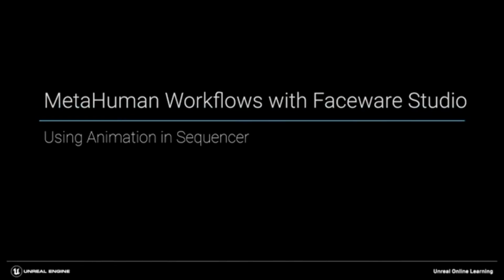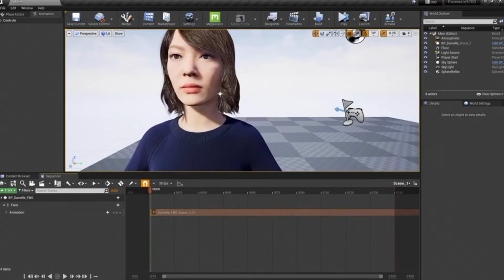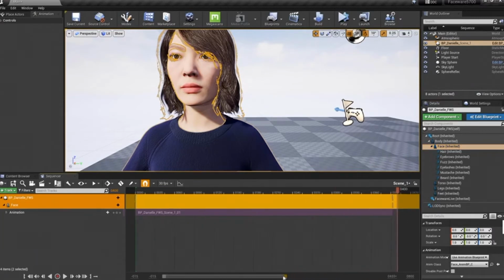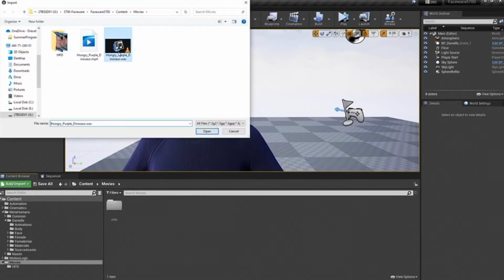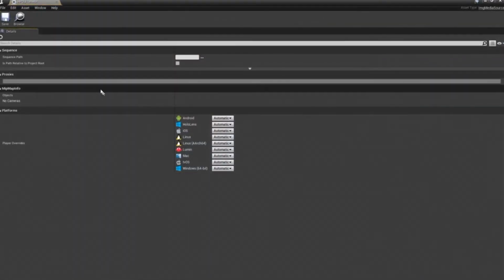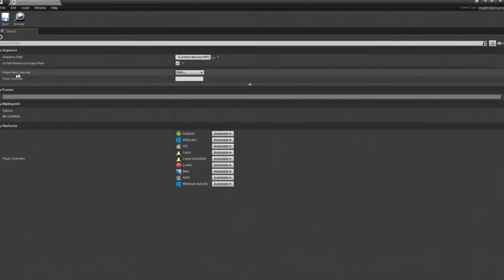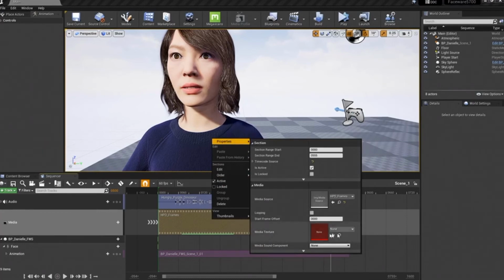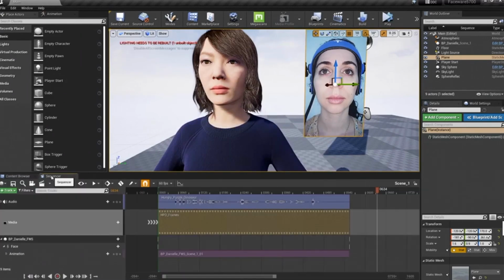Using animation in sequencer